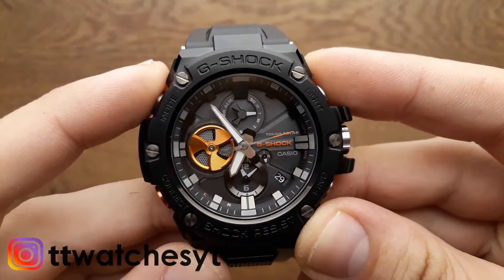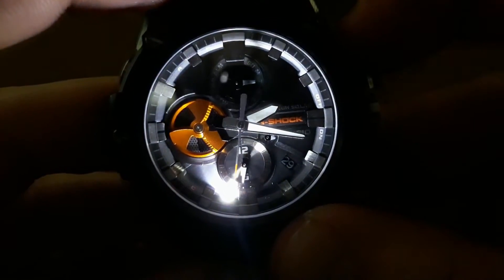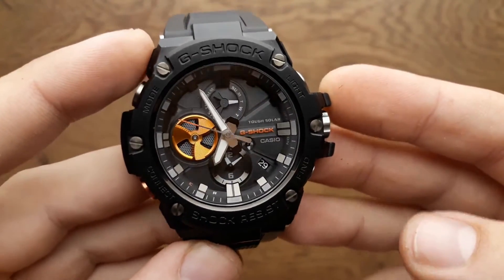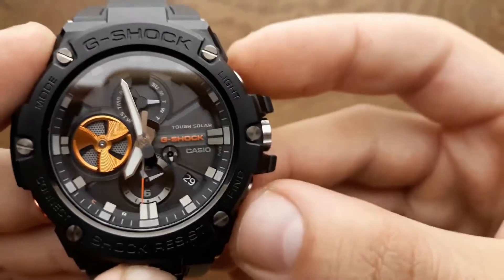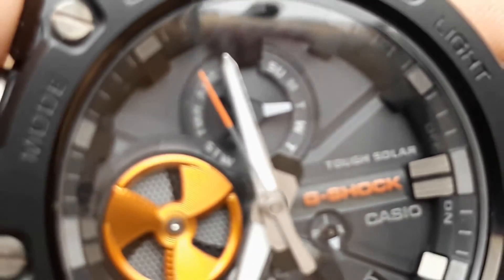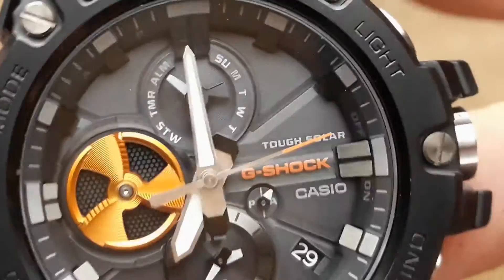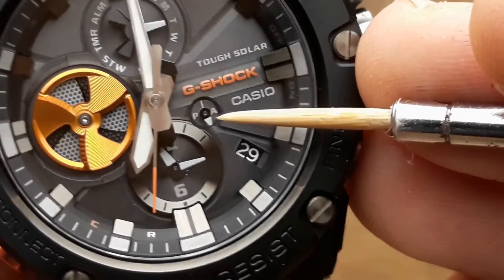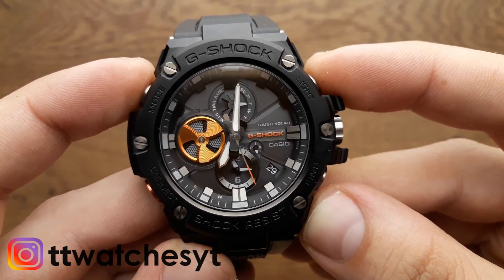Gshock GST-B100 - Watch Review and Functions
Casio Gshock Gsteel GST B100 - Watch Review and Watch Functions - module 5513

Size of case : 58.1×53.8×14.1mm
Total weight : 101g
Tough Solar
Mobile link
Resin Band
Mineral Glass
Neobrite
Shock Resistant
Screw Lock Crown
200-meter water resistance